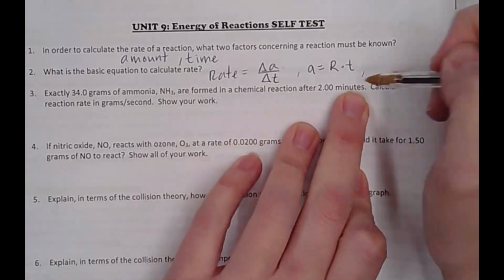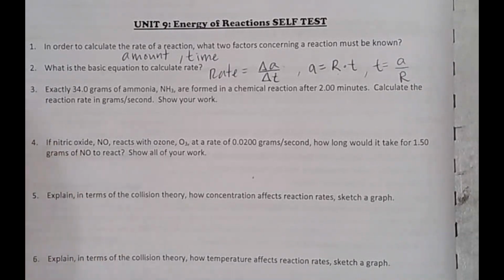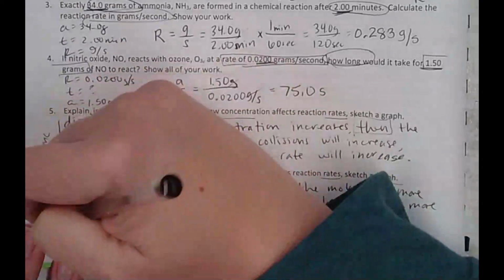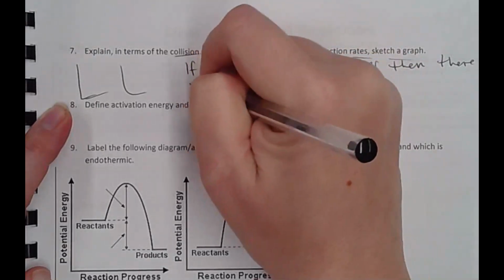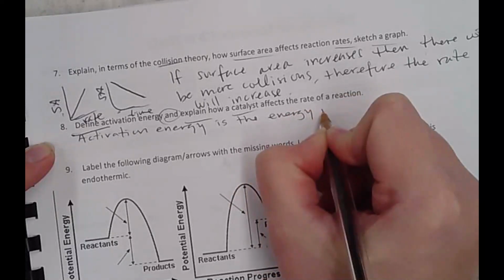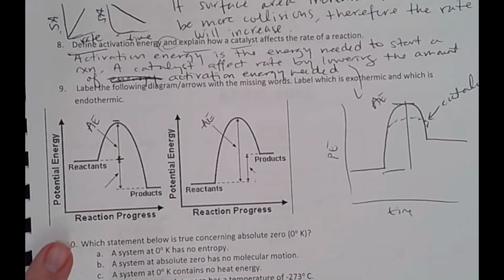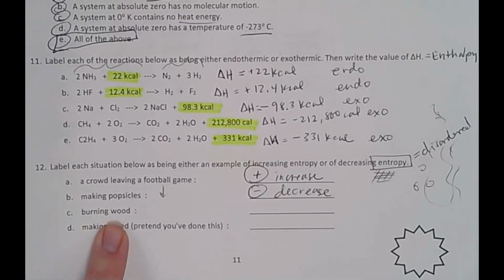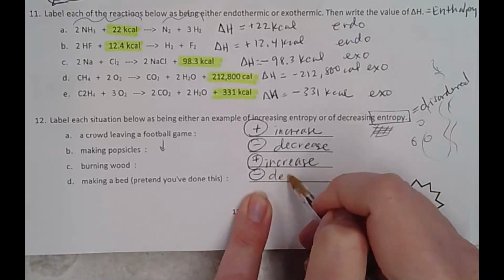Unit 9 Energy of Rxns Self Test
Review of rates of reactions, energy, collision theory, activation energy, catalyst, entropy and enthalpy.